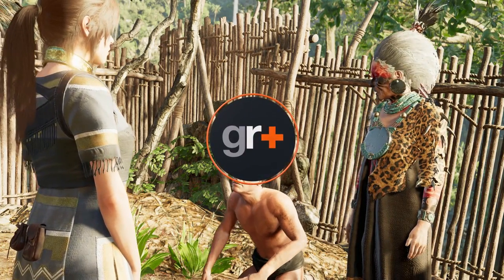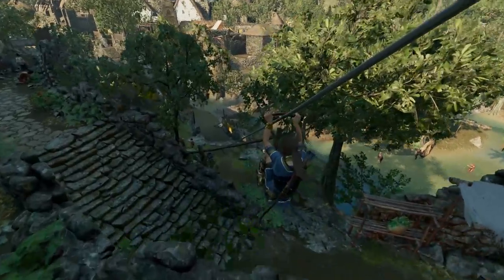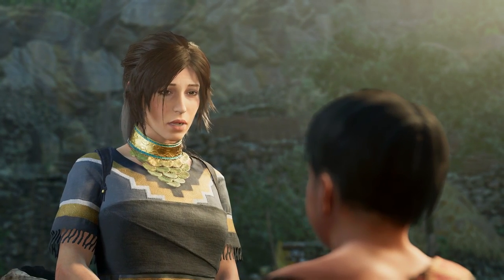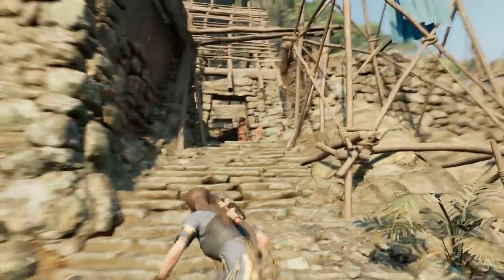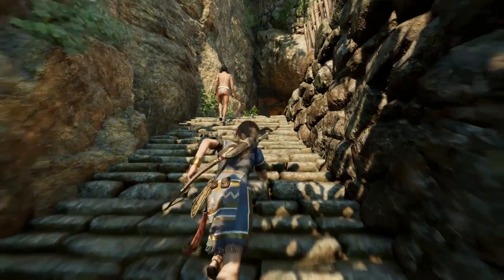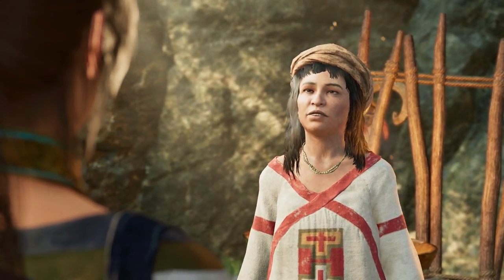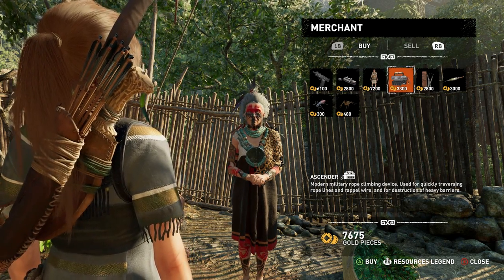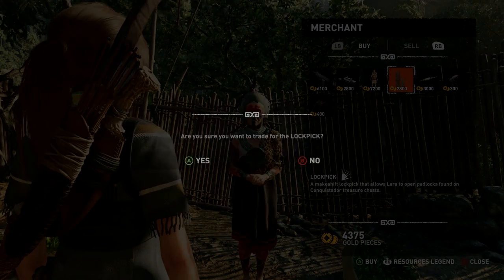How to get the lockpick and open treasure chests in Shadow of the Tomb Raider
So you’ve finished the story in Shadow of the Tomb Raider and nobody gave you a lockpick or a rope ascender. Here's how to get them.